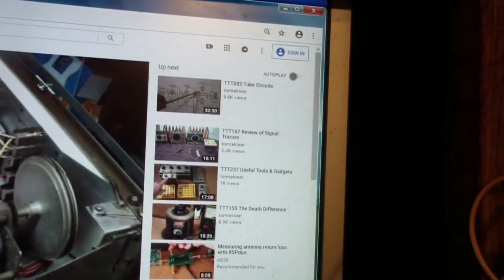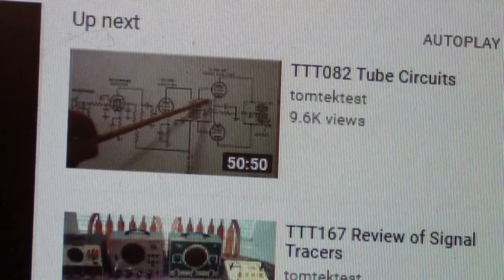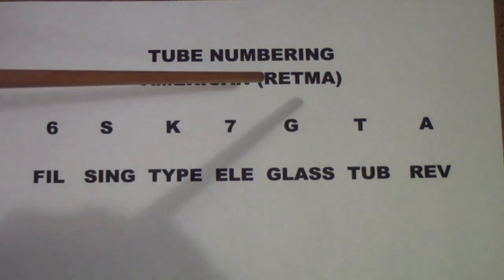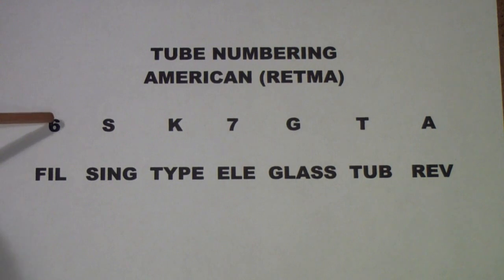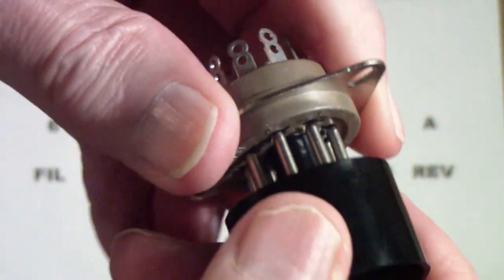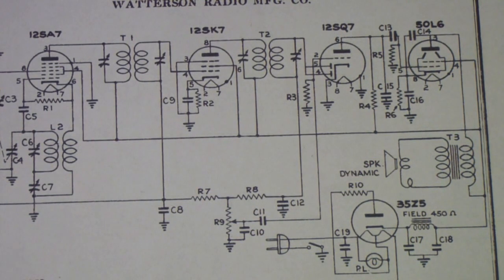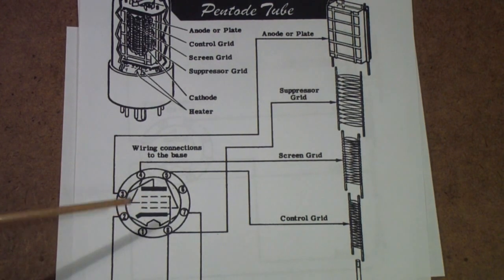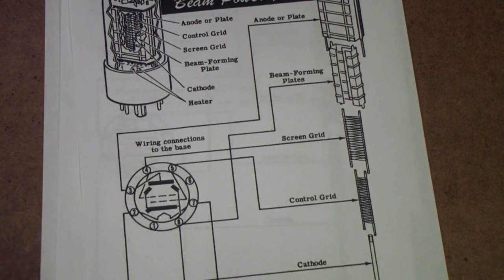TTT272 The Frugal Repairman Pt7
A quick look at electron tubes in vintage radios.